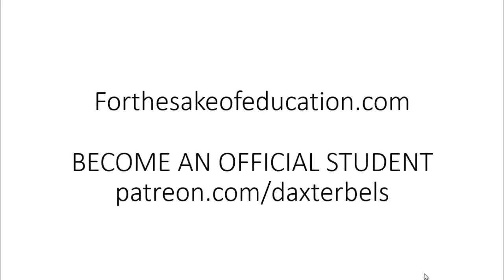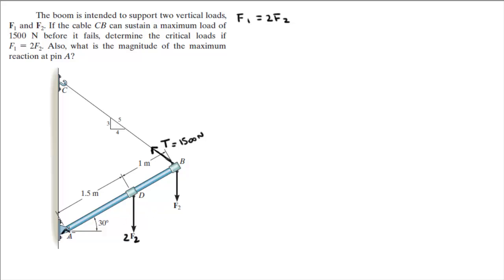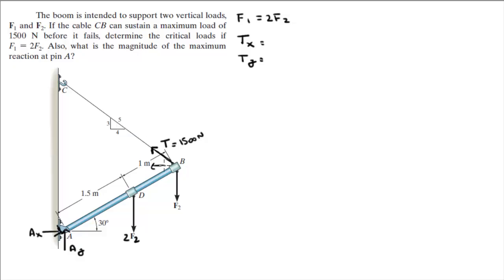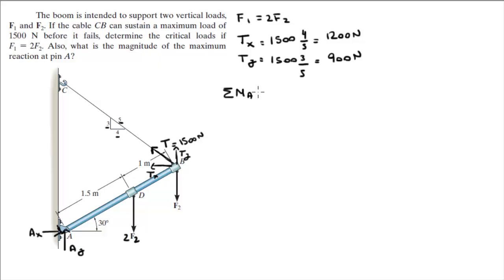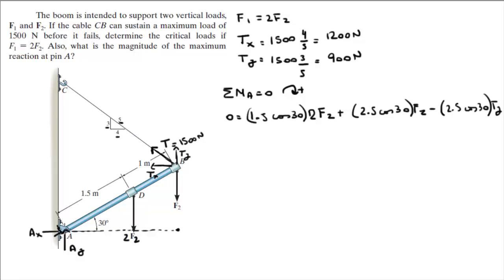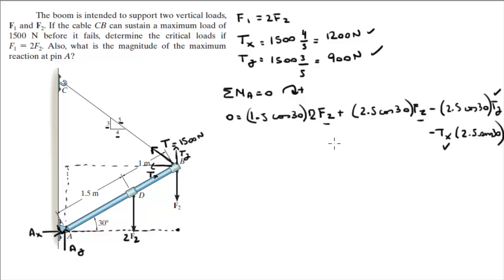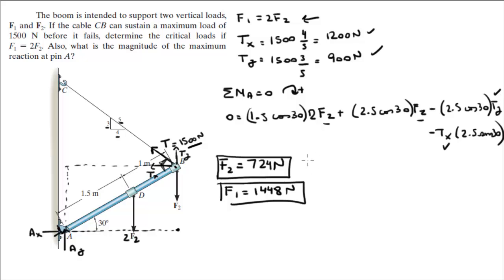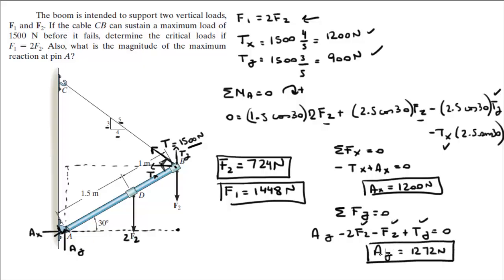Determine the critical loads if F1 = 2F_2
The boom is intended to support two vertical loads,
F1 and F2. If the cable CB can sustain a maximum load of
1500 N before it fails, determine the critical loads if
F1 = 2F2. Also, what is the magnitude of the maximum
reaction at pin A?